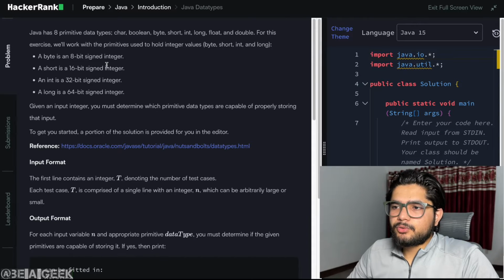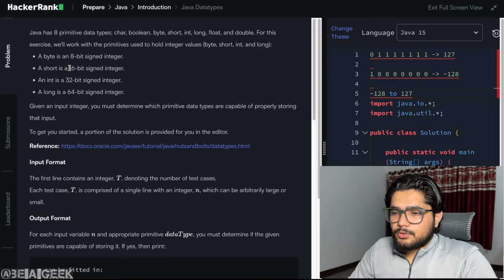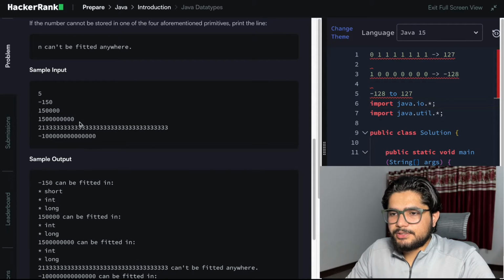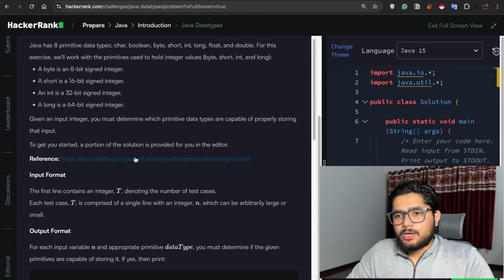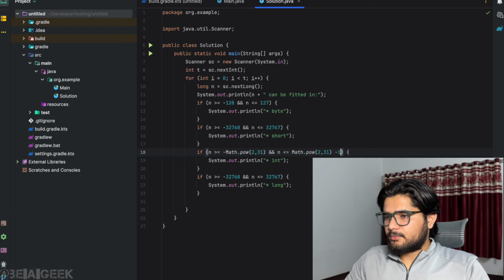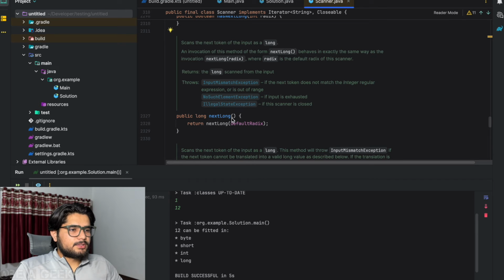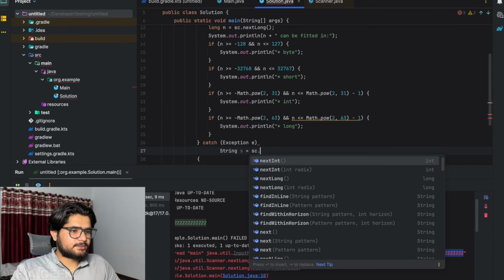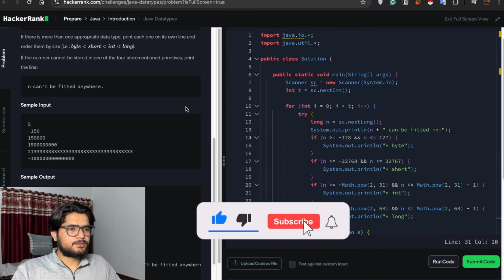Java datatypes HackerRank Solution | byte short int long in Java hackerrank java datatypes solution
In this video, we’ll cover the basics of datatypes Java programming, including the Byte, short, int and long datatypes.

We'll also solve the classic "Java datatypes" problem on HackerRank step by step, explaining key concepts along the way. Whether you're new to Java or just getting started with competitive programming, this video is perfect for you!

Also, follow me on HackerRank if you want
Java datatypes hackerrank problem solution
Java datatypes hackerrank solution
Java datatypes
Difference between next and nextLine in java
how to use printf in Java
hackerrank Java datatypes
else if in java